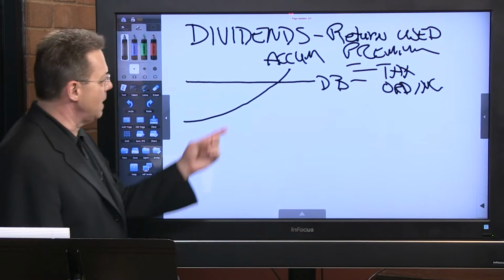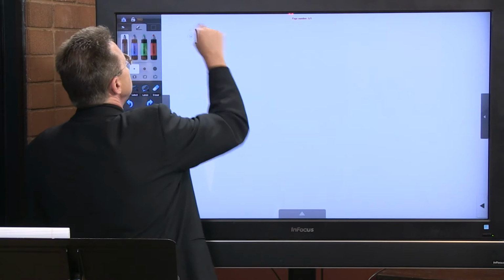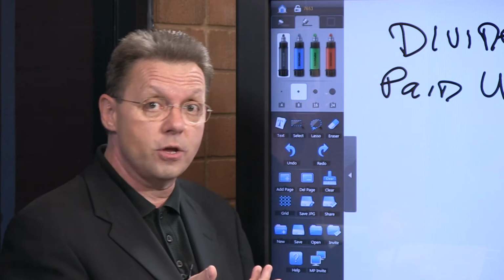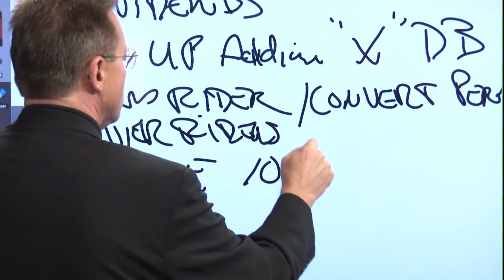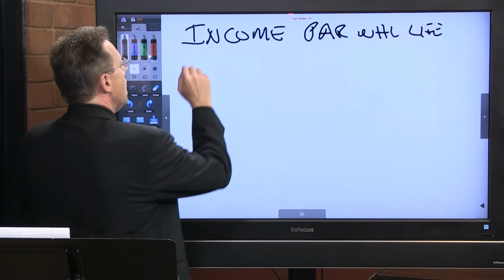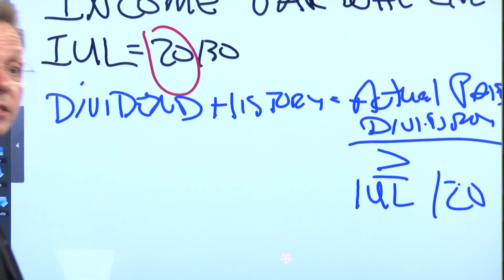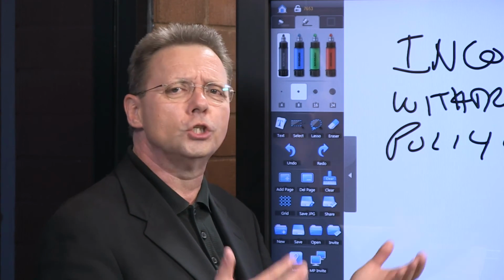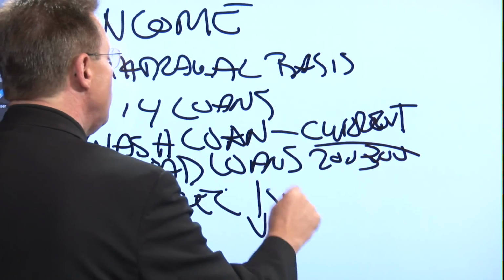Whole Life Dividend History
The dividend interest rate is not the rate of return on the policy. Dividends are composed of investment, mortality and expense components. Therefore, dividend interest rates should not be the sole basis for comparing insurers or policy performance.

The 10-year rolling weighted average is a simple representation of a hypothetical portfolio having a similar duration to the MassMutual portfolios supporting the company's traditional products. The rate shown is the 10-year rolling weighted average of medium-term Treasuries and spreads of BBB corporate bonds, with expense and credit adjustments, for the year preceding the dividend interest rate shown.

The yearly weighted average of medium-term Treasuries for the year preceding the dividend interest rate shown shows the volatility of new-money rates compared to portfolio average rates, which lag both the upward and downward movements of new-money rates.

The one-year Treasury rates also show the volatility of new-money rates compared to portfolio average rates, which lag both the upward and downward movements of new-money rates. The rates shown are for the year preceding the dividend interest rate shown.